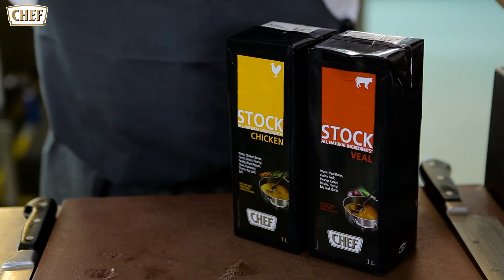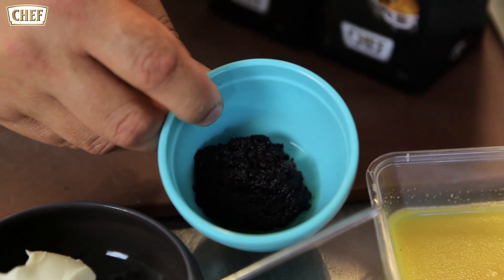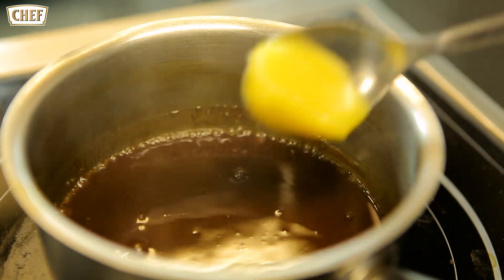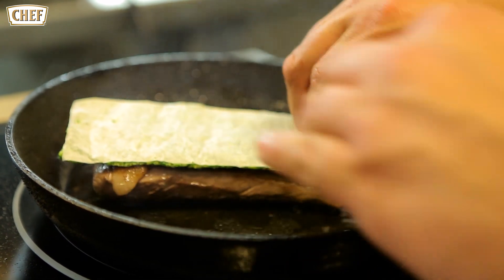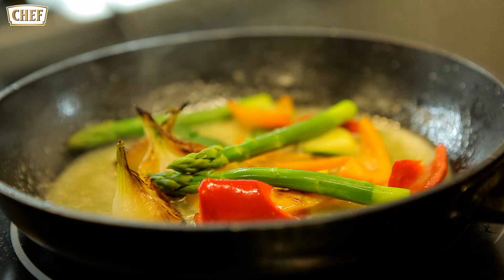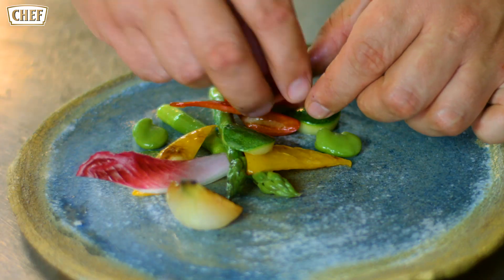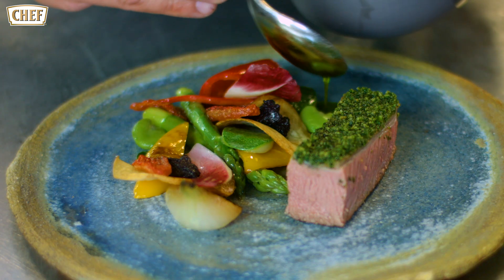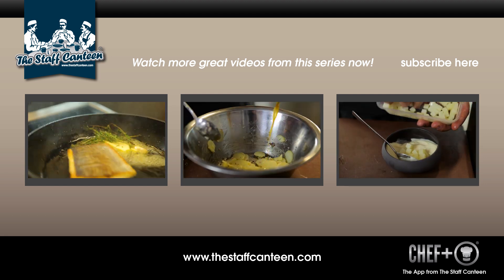Lamb with herb crust, summer vegetable and olive tapenade potato recipe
Lamb with herb crust, summer vegetable and olive tapenade potato recipe. Nestle CHEF development chef Andrej Prokes formerly of Michelin Guide UK 3-Star The Fat Duck and Michelin Guide UK listed The Ritz, creates this dish with an easy to follow step by recipe. for more great lamb recipes go

Category
Howto & Style
License

Watch the world's best chefs for free today. Network, add and share images, recipes, jobs and so much more.